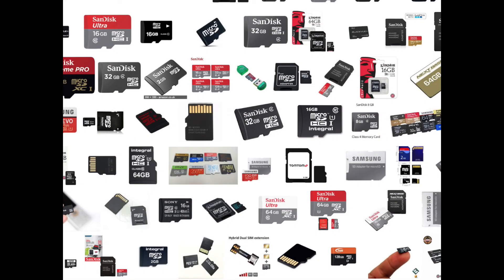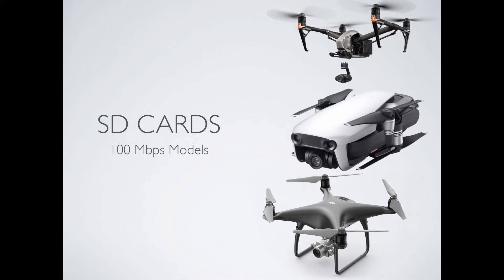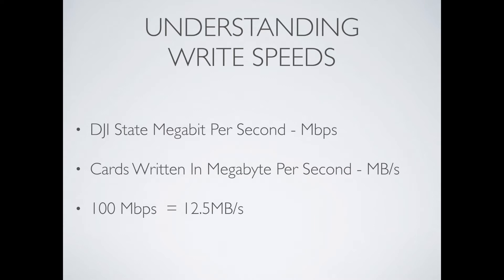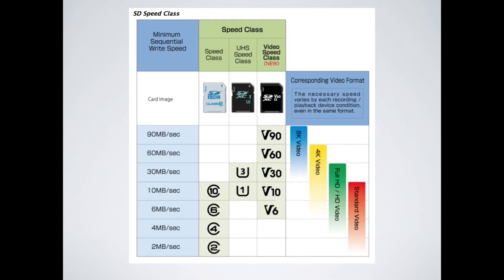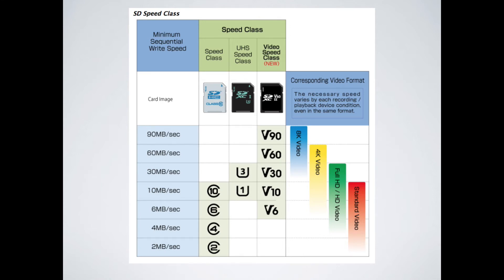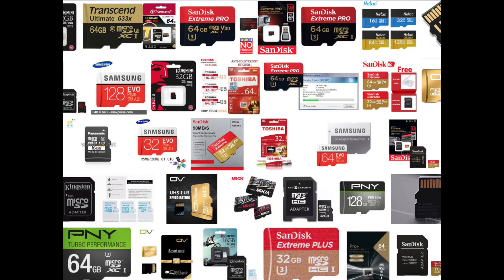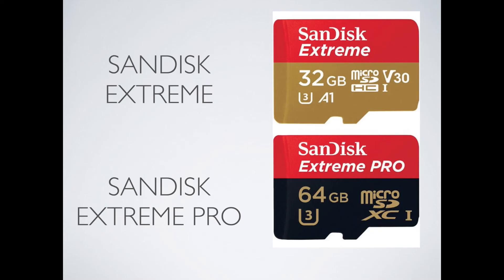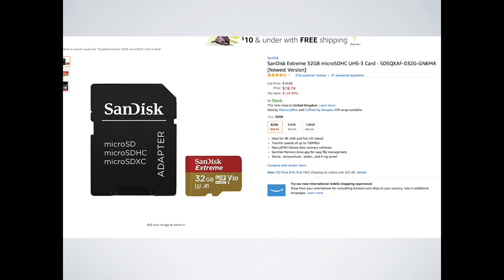DJI Drones What SD Card DO You Need ? Speeds Explained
In this video we discussed what SD card you need for your new Mavic Air or Phantom 4 Pro, these models record in 100Mbps and as such require faster cards.